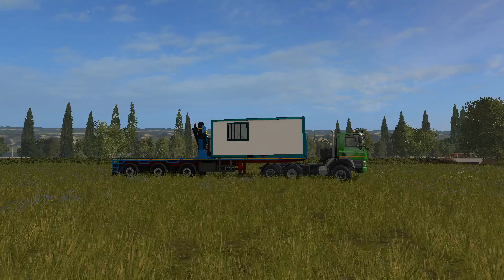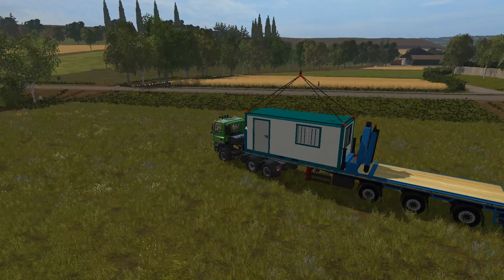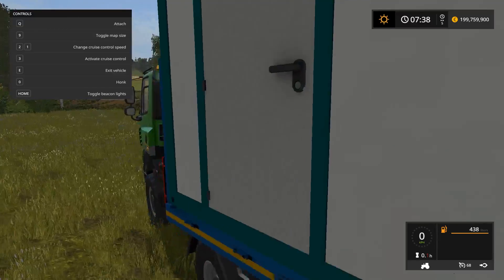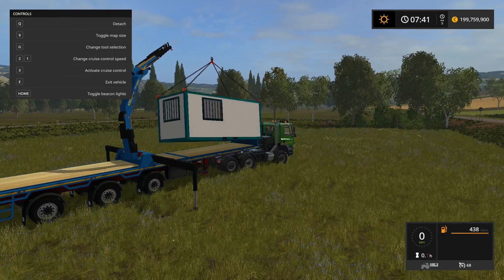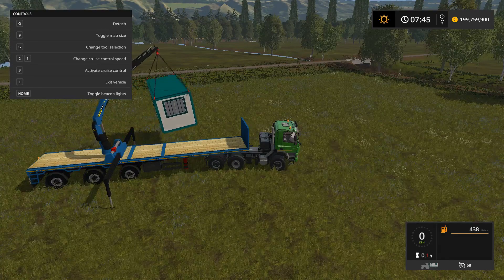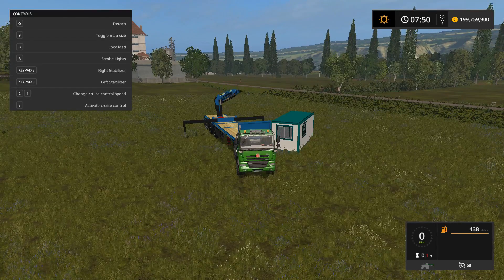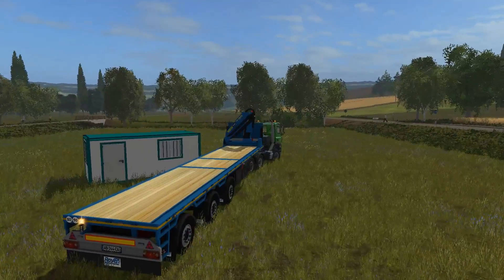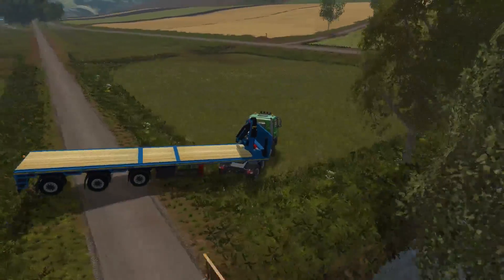Farming Simulator 2017 | Mod Shot S2E69 | Flatbed With Crane For Site Items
Welcome to Mod Shot, Gamedestroyerstv's mod review series for Farming Simulator 2017.  Today we bring you a flat bed trailer with a crane from Winston Modding perfect for the Construction Site Items.

Intro Music

Outro Music
"Suit Up"